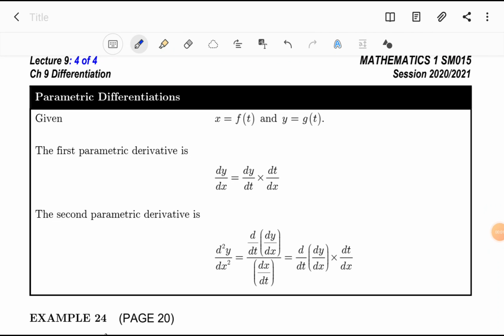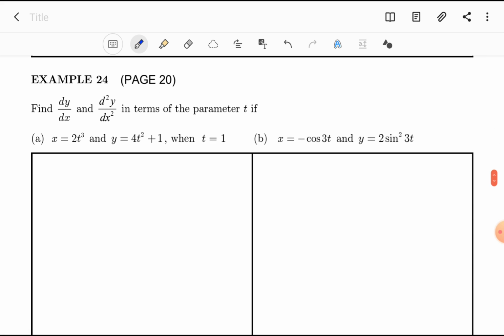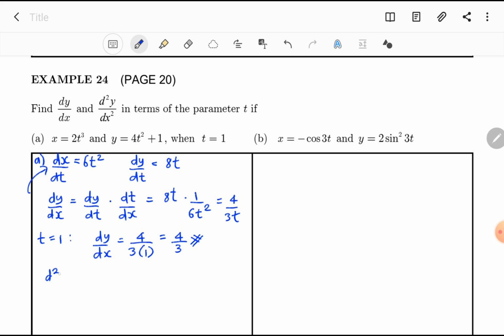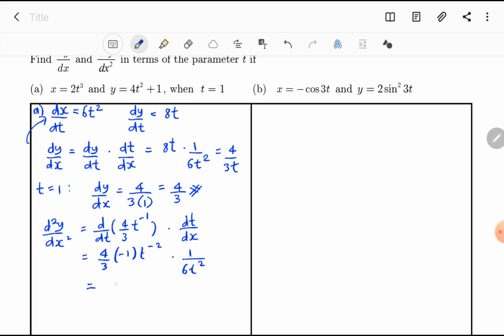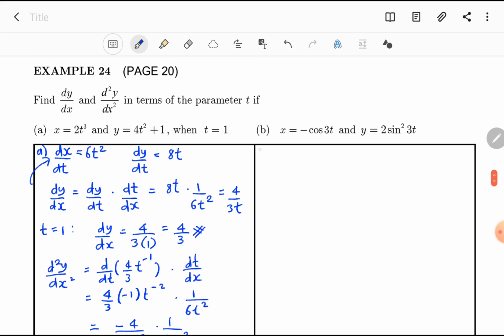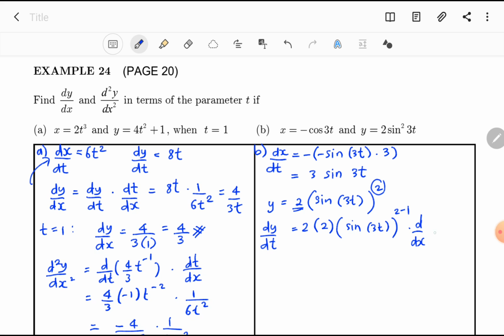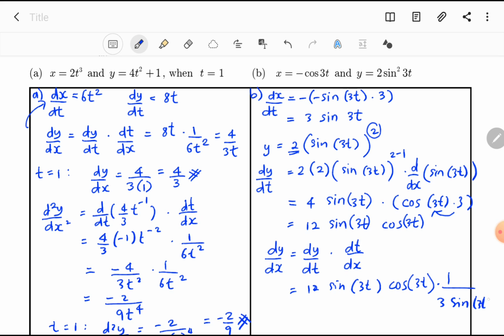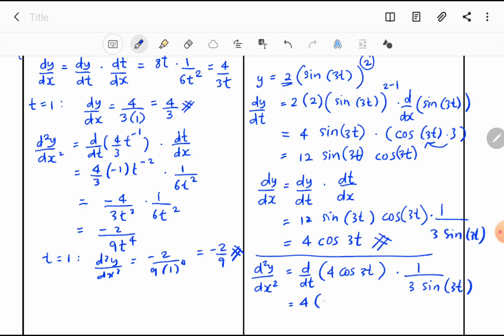Chapter 9 : Differentiation (Part 9 : Parametric Differentiation) MADAME AINI